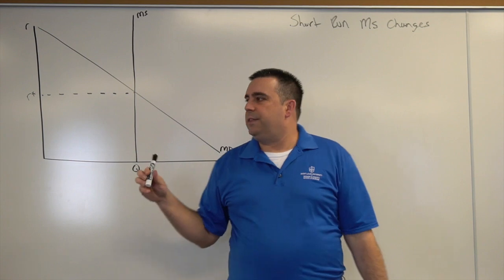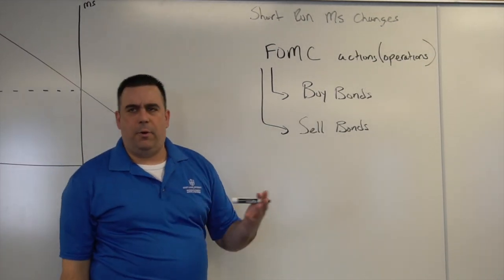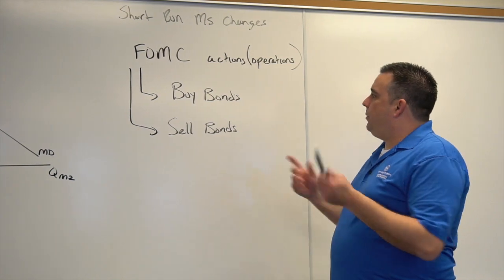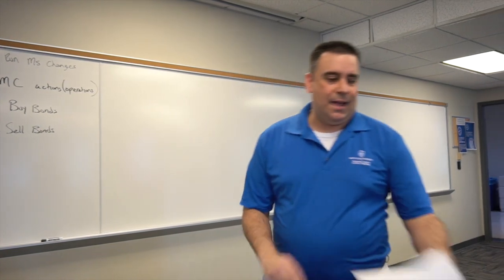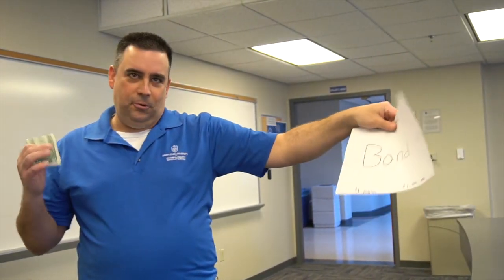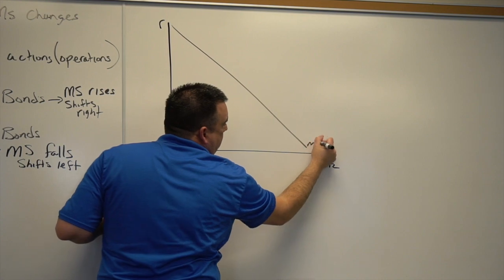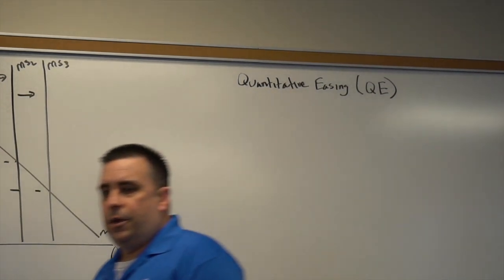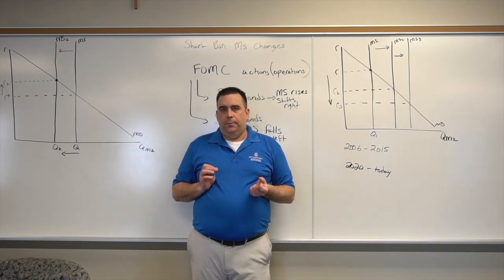CLASS 4 (Short Run Money Supply Changes, FOMC, Bonds, Quantitative Easing) | MACROECONOMICS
This is video 3/3 from Class 4 during the week of March 30 - April 3.

Topics Covered:
Short Run Money Supply Changes
FOMC operation
Bonds
Quantitative Easing